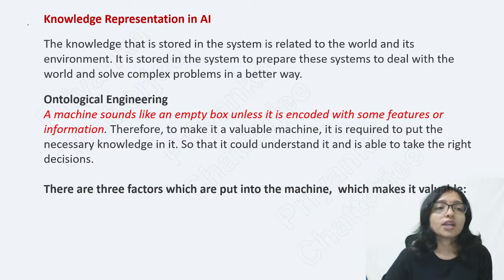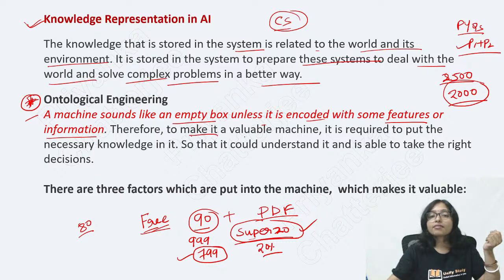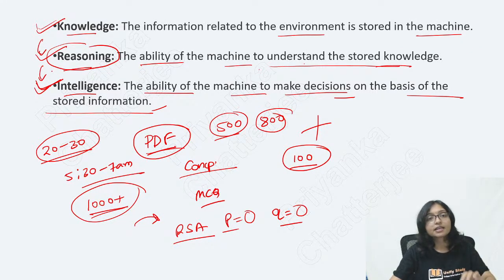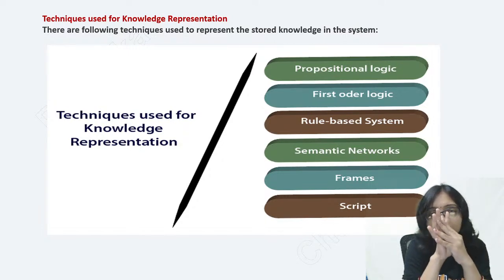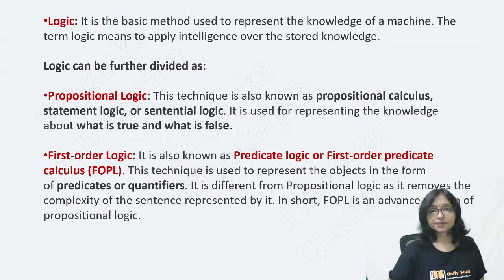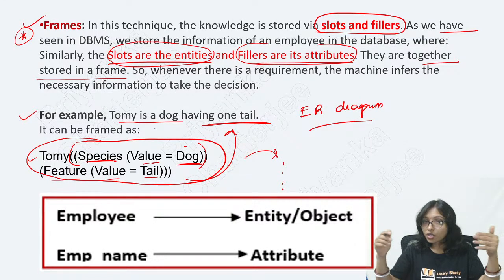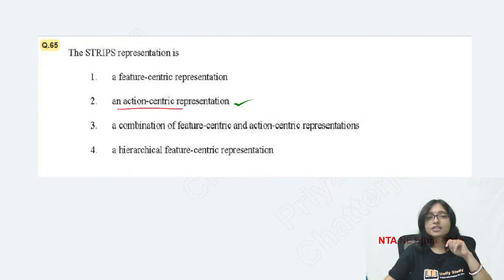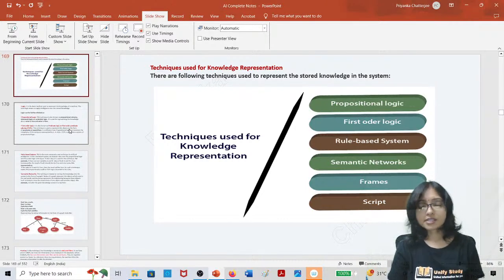Knowledge Representation in AI | Artificial Intelligence Full Course -Day 4 for UGC NET and SET Exam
Knowledge Representation in AI - Artificial Intelligence Full Course Series For UGC NET & SET, Artificial Intelligence for UGC NET and SET exam, artificial intelligence full course ,artificial intelligence playlist